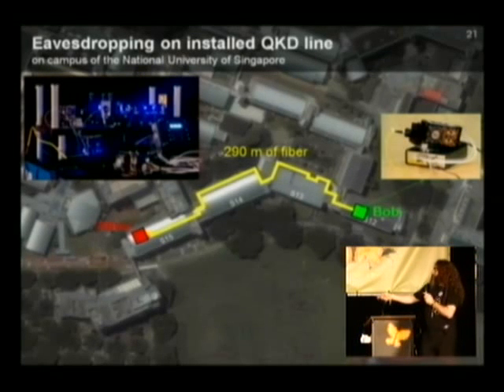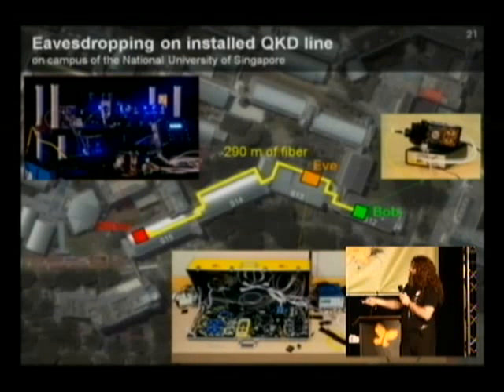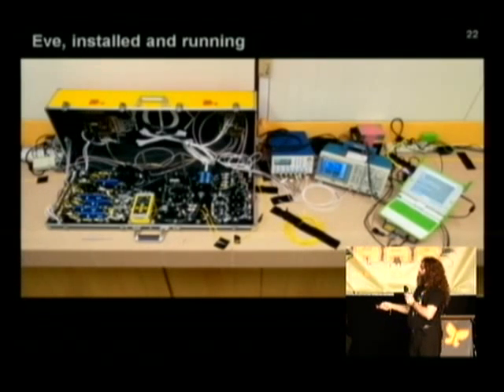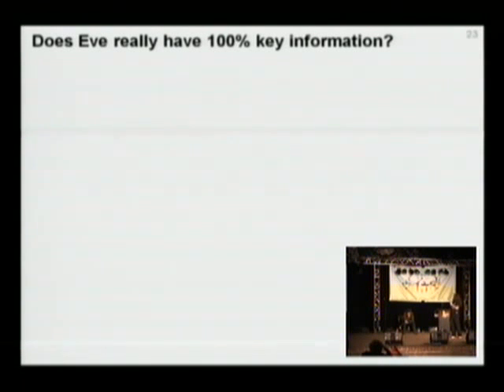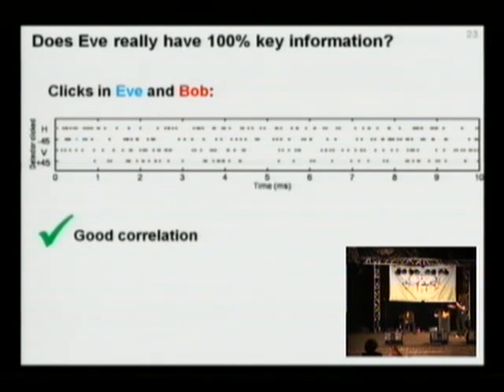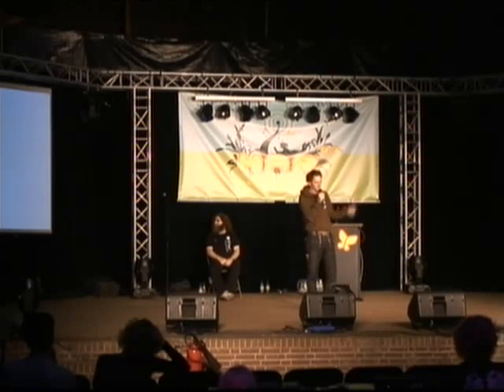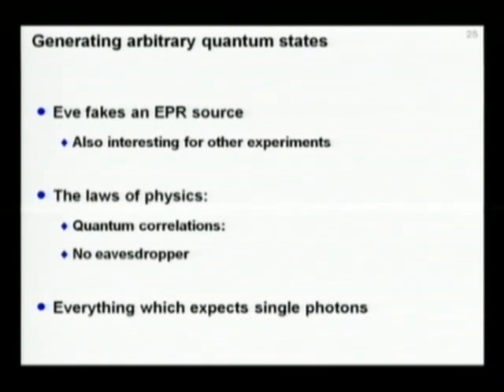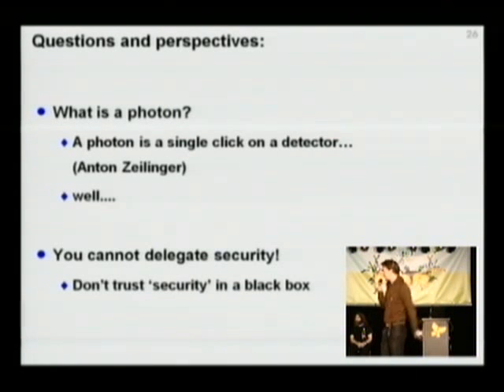HAR 2009: How we eavesdropped 100% of a quantum cryptographic key 5/6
Clip 5/6
Speakers: Ilja Gerhardt, Vadim Makarov

Quantum cryptography, as being based on the laws of physics, was claimed to be much more secure than all classical cryptography schemes. (Un)fortunately physical hardware is not beyond of an evil control: We present a successful attack of an existing quantum key distribution system exploiting a photon detector vulnerability which is probably present in all existing devices. Without Alice and Bob losing their faith in their secure communication, we recorded 100% of the supposedly secret key.

The actual eavesdropping hardware we have built will be shown during the conference.

A brief intro into quantum cryptography will be given at the beginning of the talk. Then, Vadim Makarov will explain the above attack. At the end of the talk, Ilja Gerhardt will (hopefully) present another application of the discovered detector vulnerability, which shall remain a surprise :)